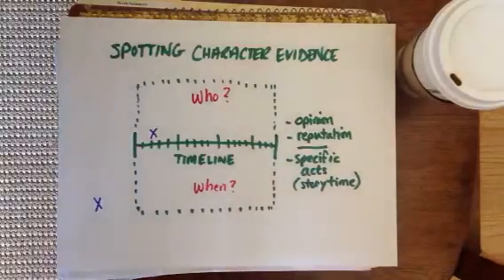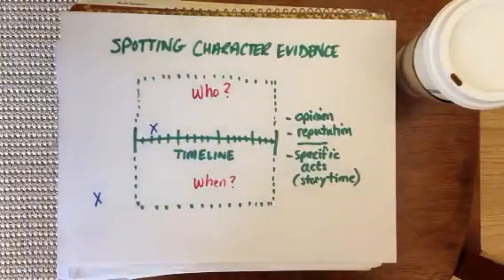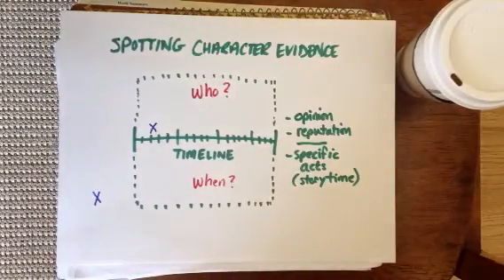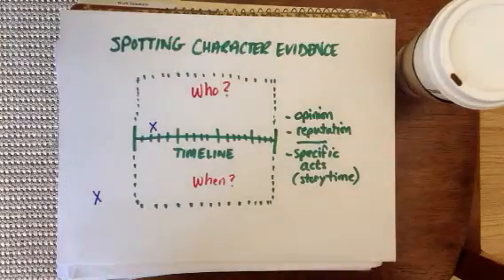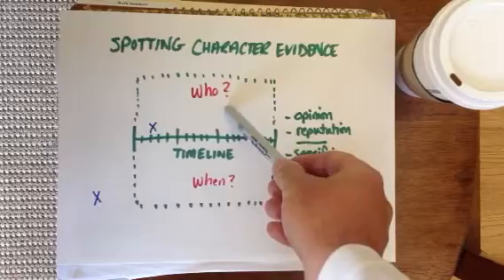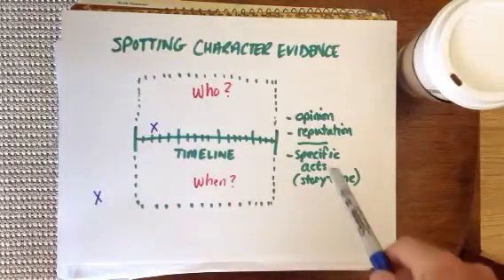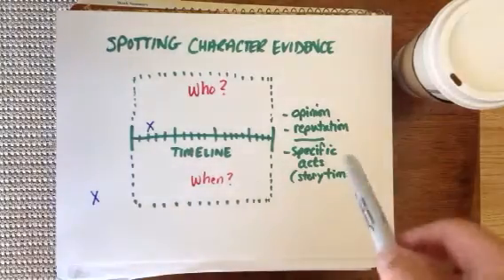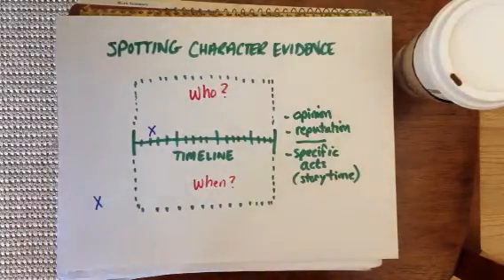CHARACTER EVID - Identifying Character Evidence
Professor Wes Porter discusses how to identify character evidence and how to separate it from impeachment evidence by WHO the evidence is about. //

Professor Porter still teaches in law schools and trains lawyers new to the profession but he also  presides over trials as a judge.